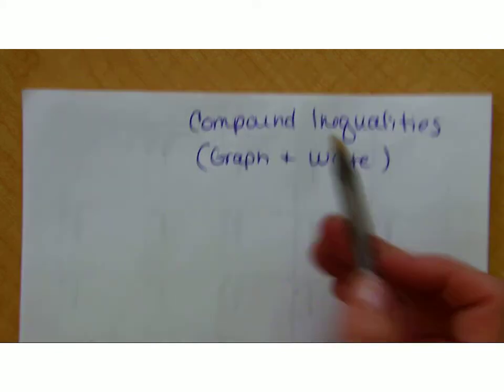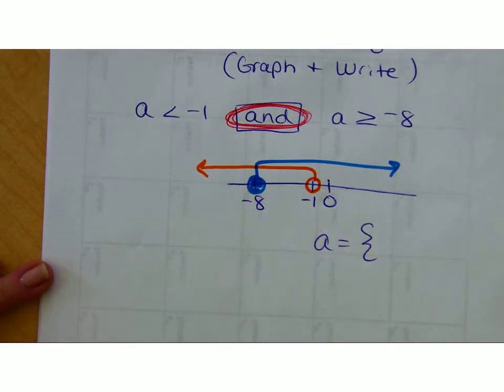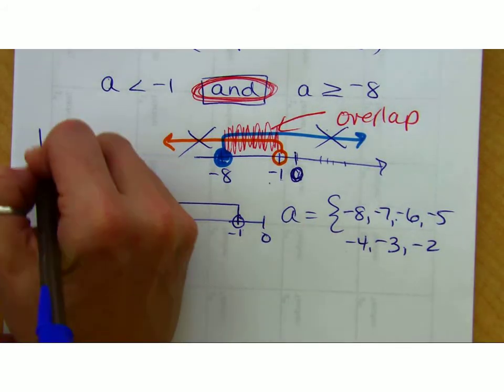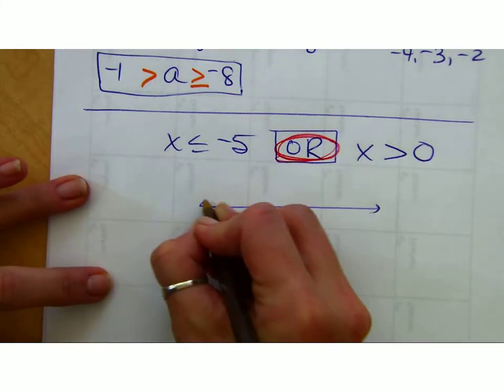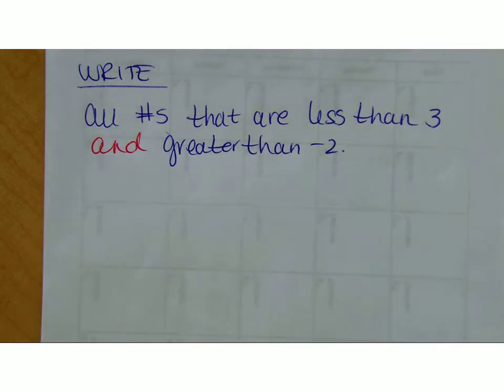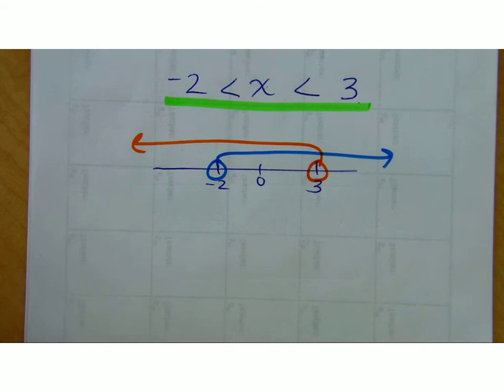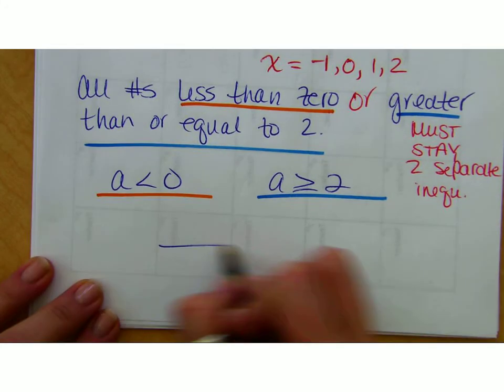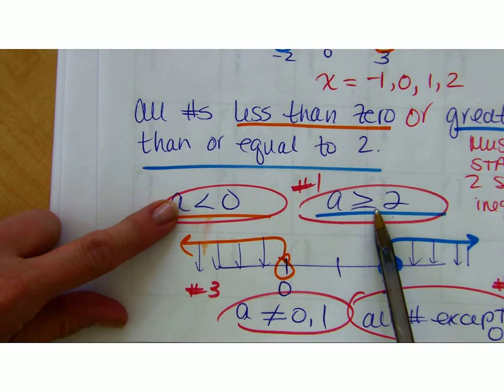Graphing and Writing Compound Inequalities